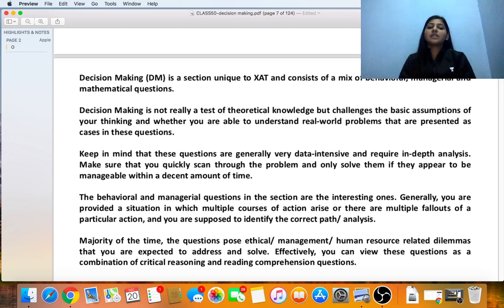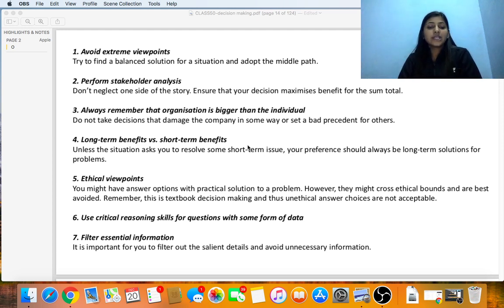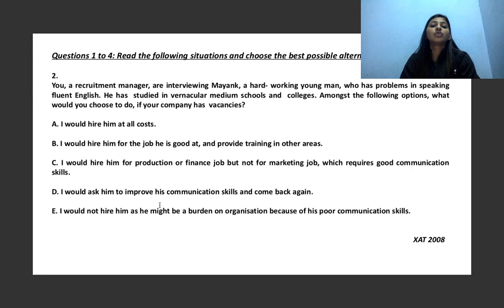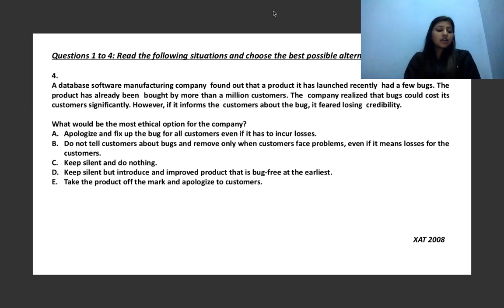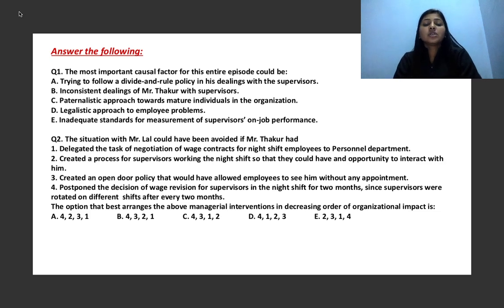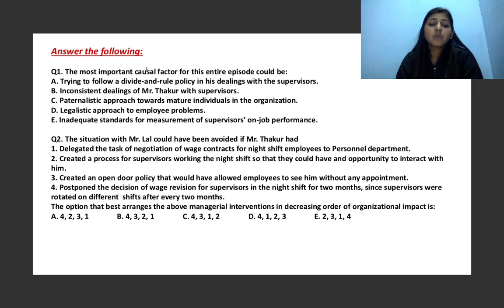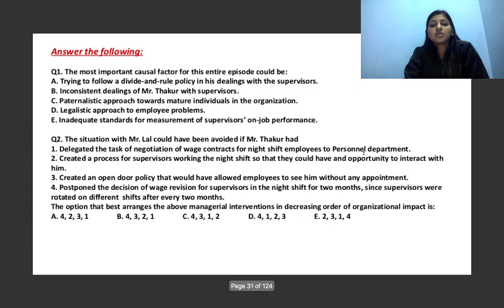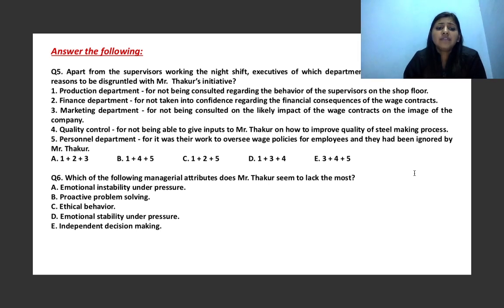XAT 2020 | Decision Making | Part I by Riya Agarwal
Unacademy Plus Subscription Benefits:
1. Learn from your favorite teacher
2. Dedicated DOUBT sessions
3. One Subscription, Unlimited Access
4. Real-time interaction with Teachers
5. You can ask doubts in the live class
6. Download the videos & watch offline Top Unacademy Special Classes